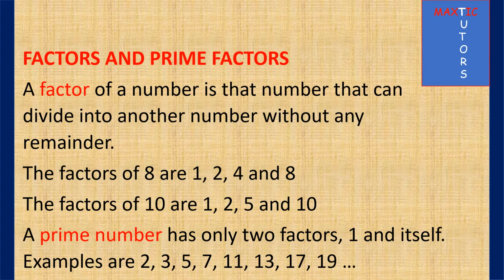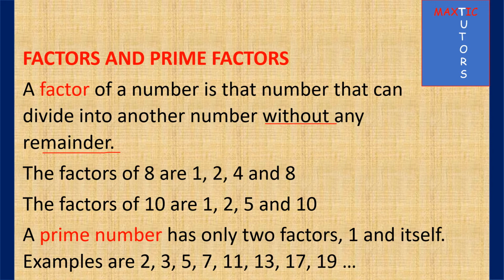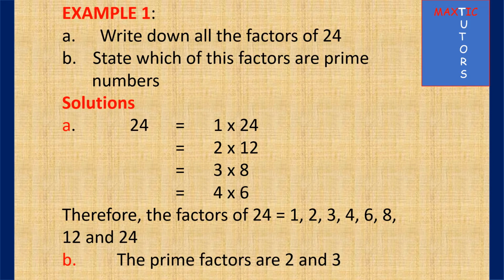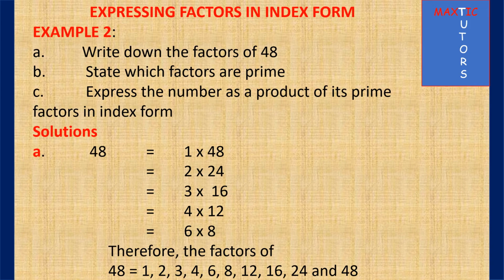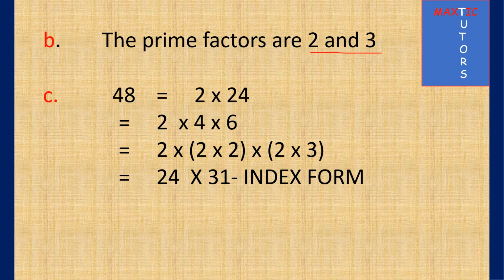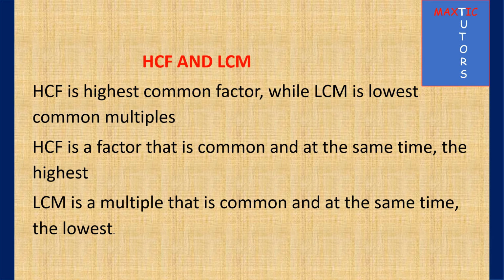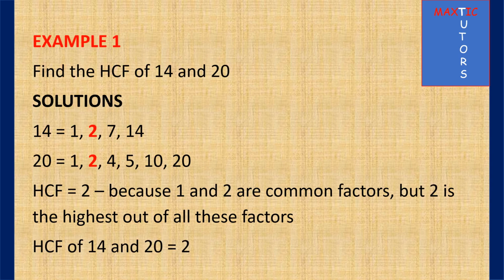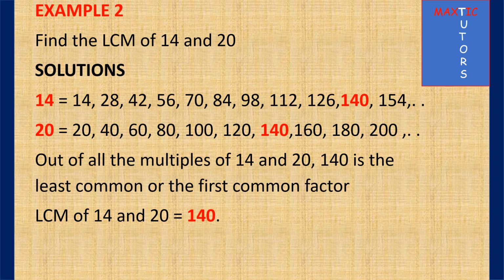JS2 - WHOLE NUMBERS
This video is about students, having access to whole numbers as a topic,  in Mathematics from JS 2 . They can watch this video so as to enable them understand the concepts of prime numbers, HCF and LCM very well. Teachers can also make use of the videos , to make teaching and learning fun.